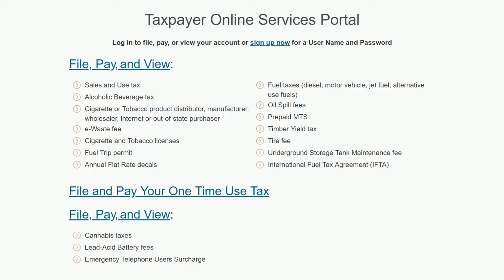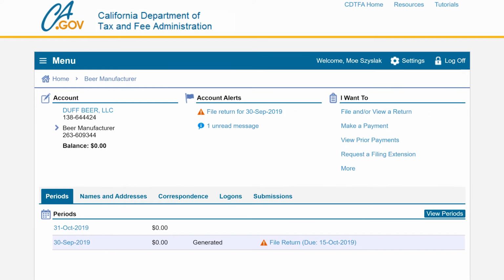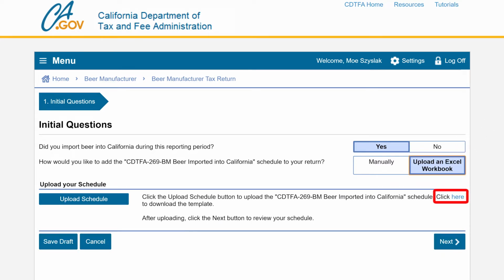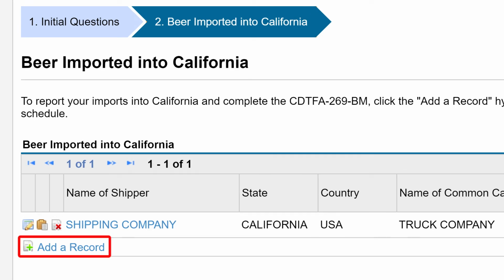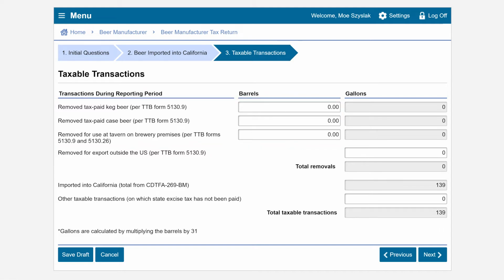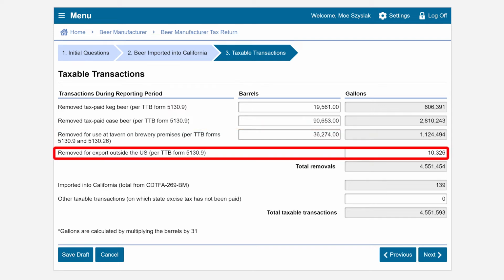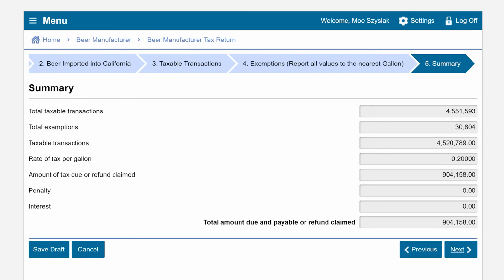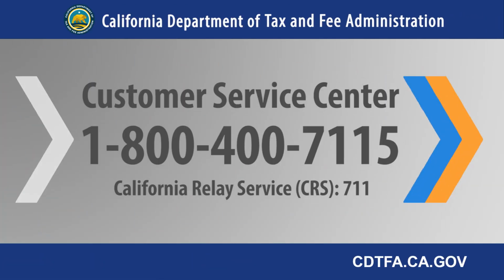How to File a Beer Manufacturer Tax Return